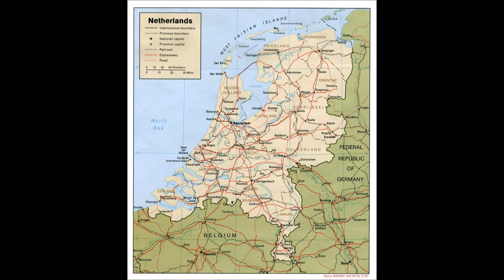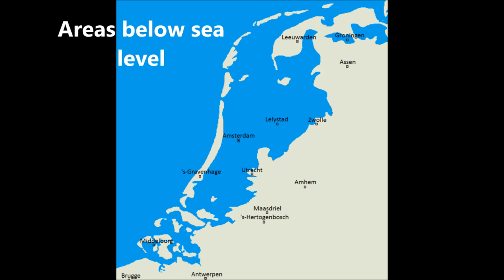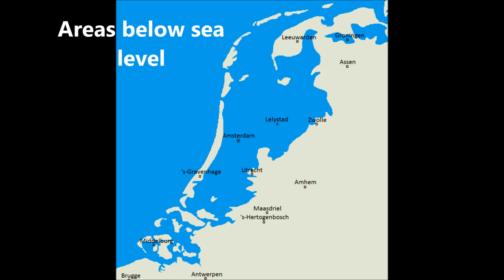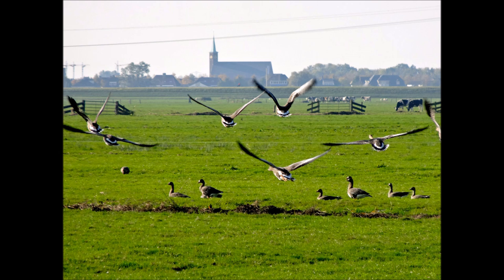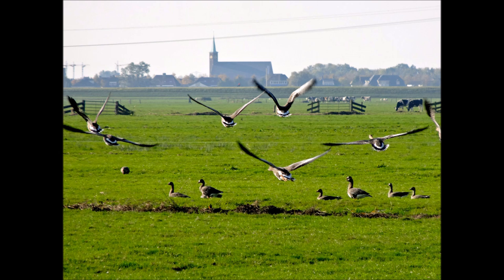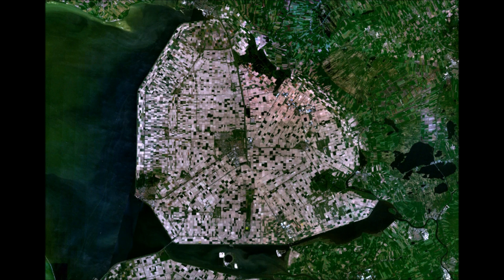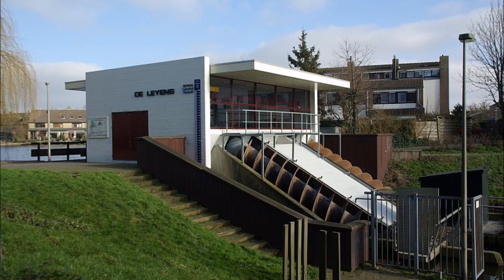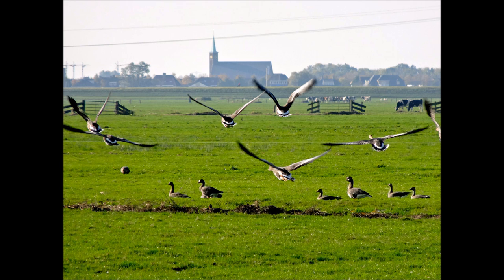Polders, How They're Formed, And Their Importance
Polders are an important land feature in The Netherlands. This video briefly explains how they are formed and their importance.